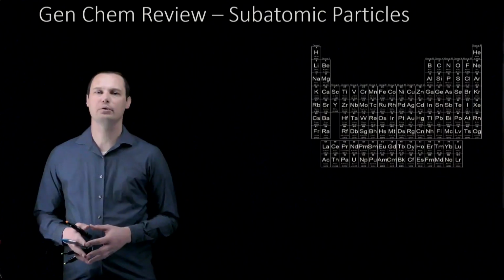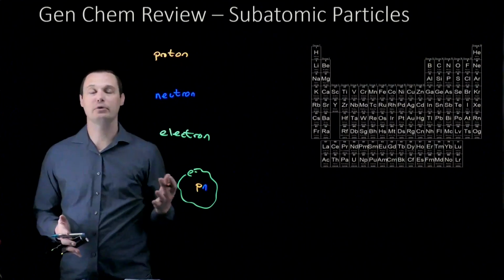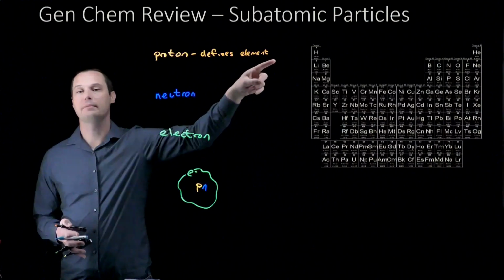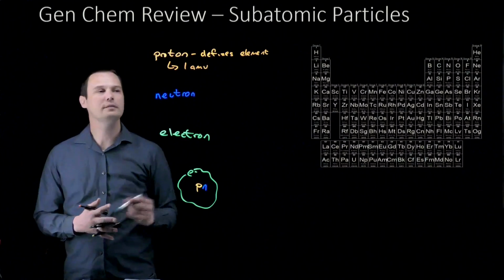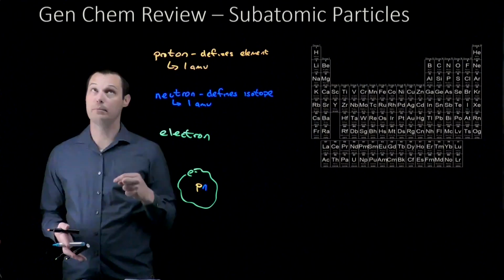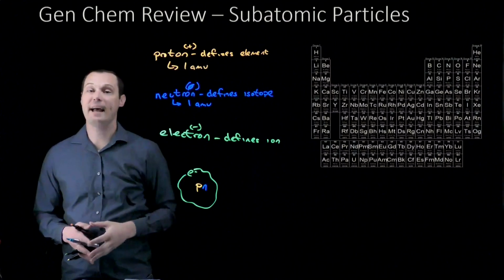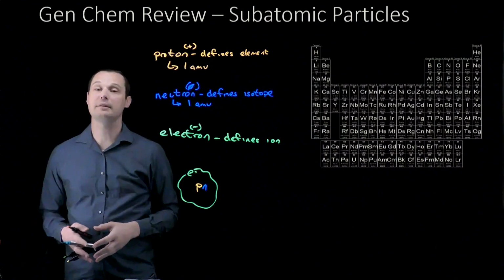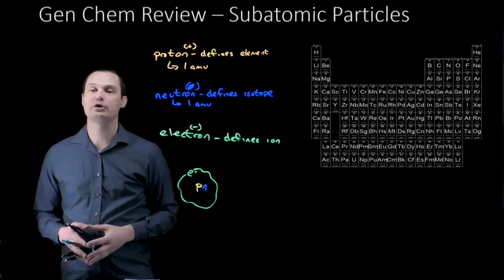Back to Subatomic Basics: How Protons, Neutrons & Electrons DEFINE Chemistry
🧪 Hey there, OChemNinjas! In this video, we break down the three subatomic particles, protons, neutrons, and electrons, and explain exactly what they contribute to an element.

You’ll learn:
🔎Why the number of protons determines the identity of an element
🔎How neutrons define isotopes and atomic mass
🔎What electrons tell us about ionization and charge
🔎How to distinguish between neutral atoms, cations, and anions
🔎Why understanding these particles is foundational for mastering organic chemistry

Whether you're reviewing for an exam or building your chemistry fundamentals, this video will help you connect atomic structure to real-world chemical behavior.

Contents:
0:00 Intro
0:36 The protons define the element
1:08 The neutrons define the isotope
1:35 The electrons define the charged